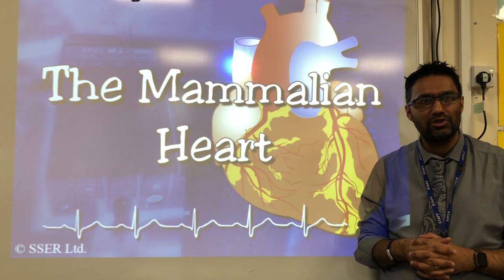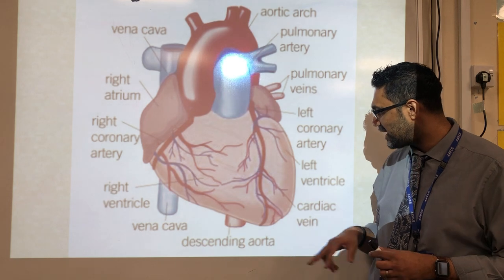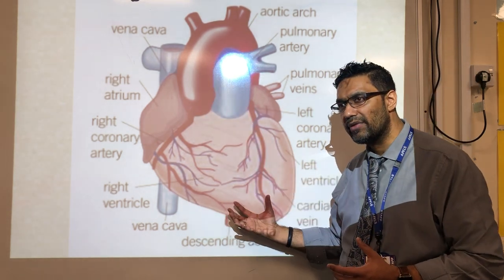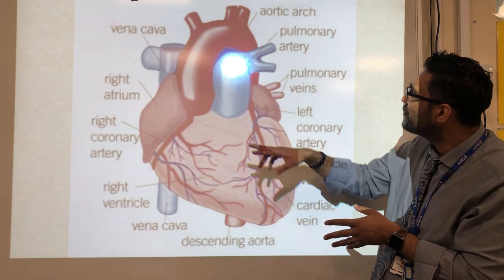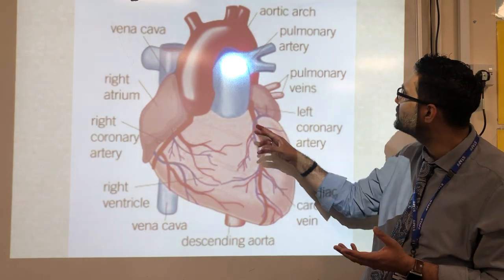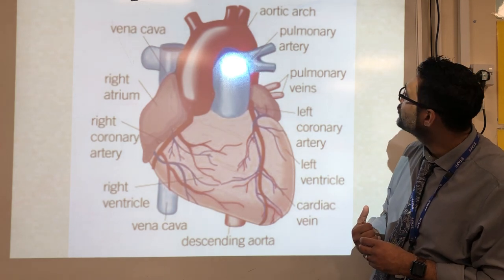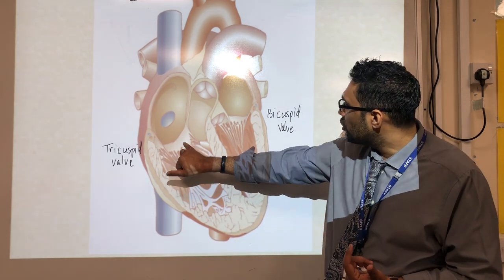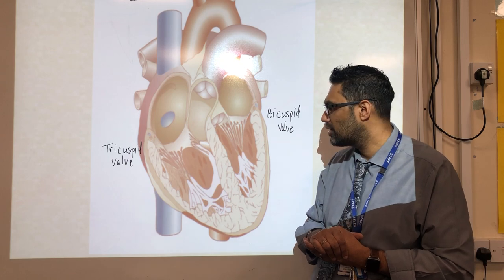Structure of the heart